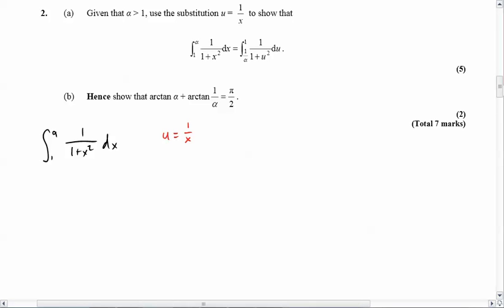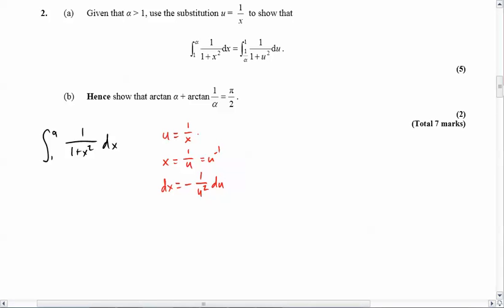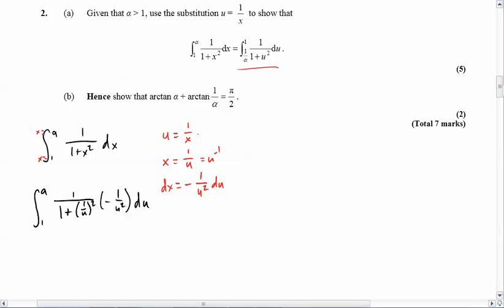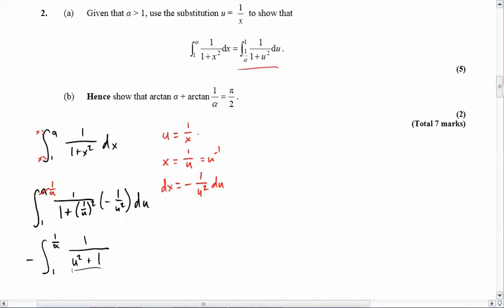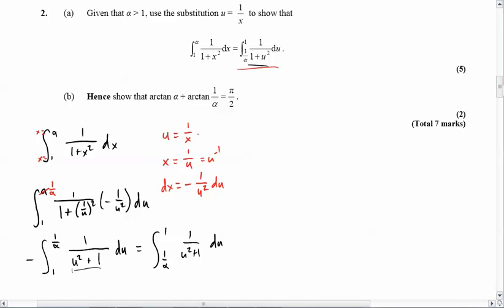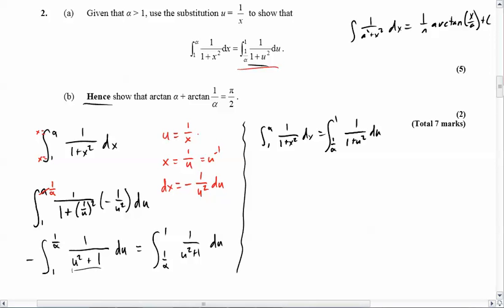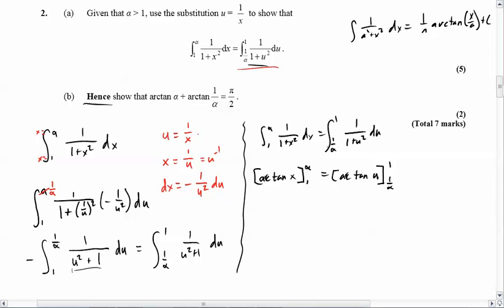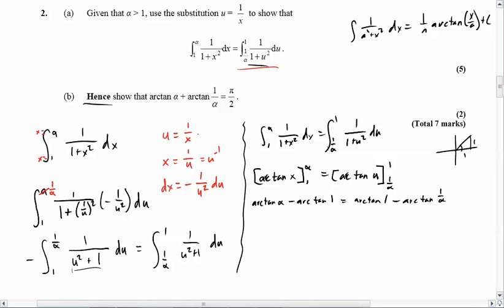Integral Celebration Q#2